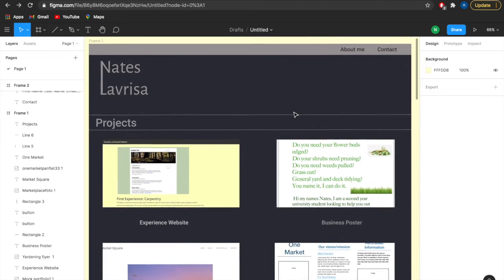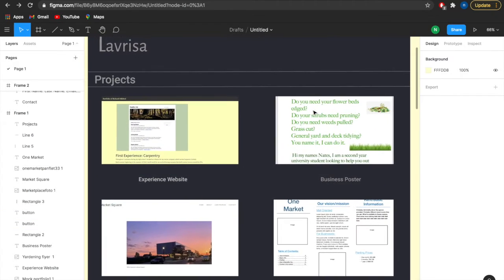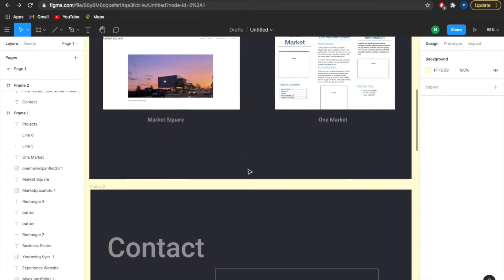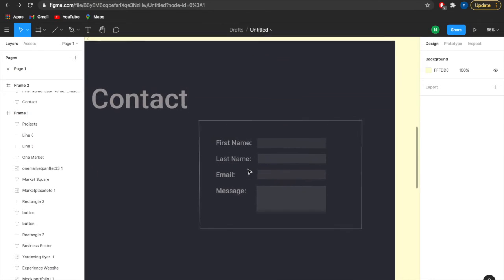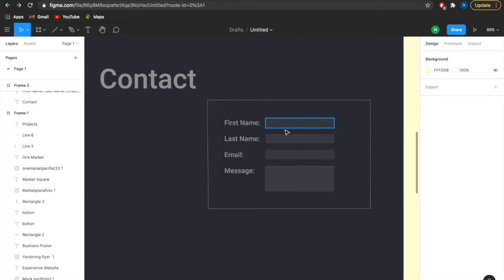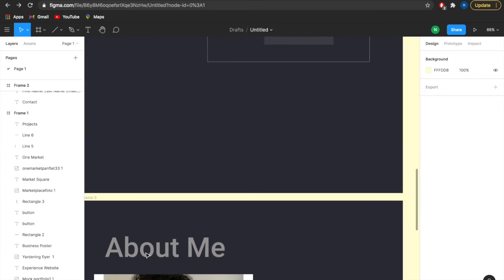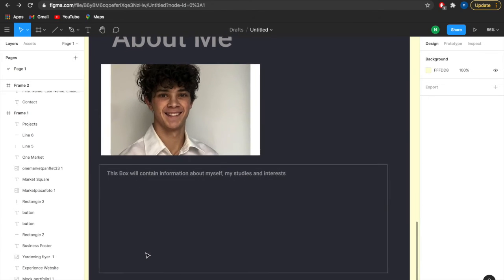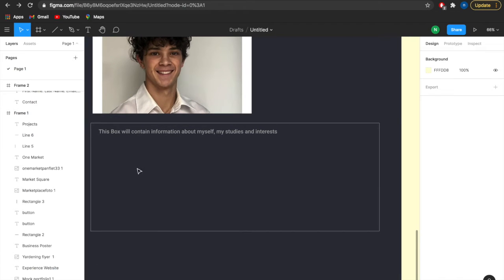Nates Lavrisa Portfolio